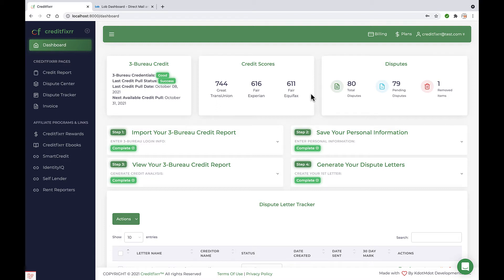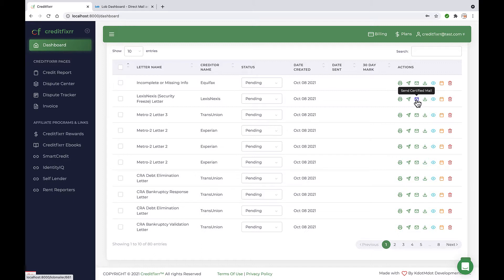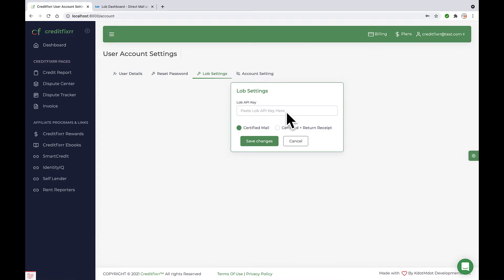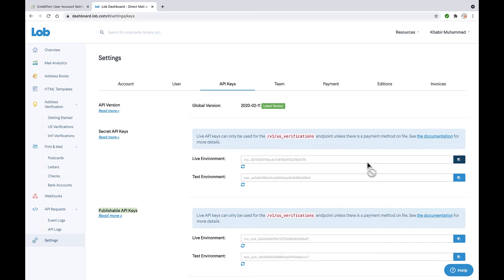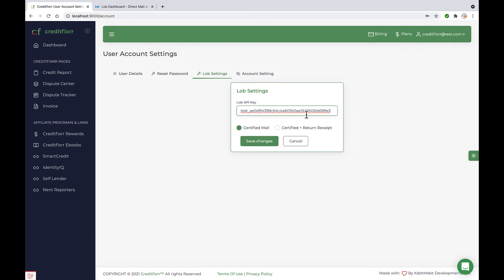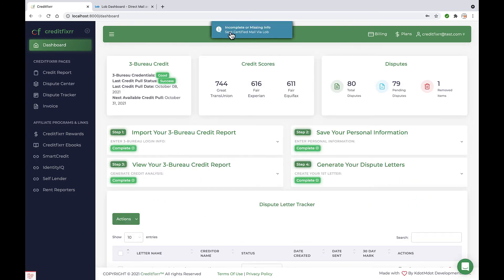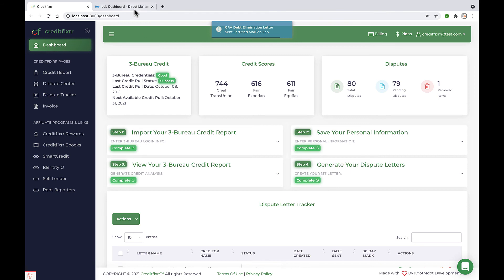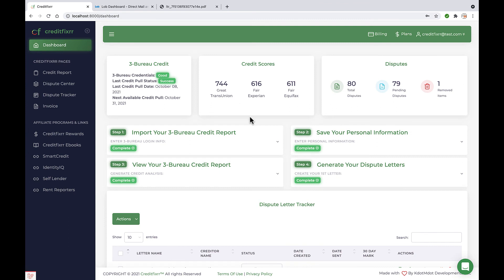Creditfixrr Certified Mail Tutorial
Creditfixrr Tutorial video on how to send your dispute letters certified mail via Lob with 1-Click of a button.